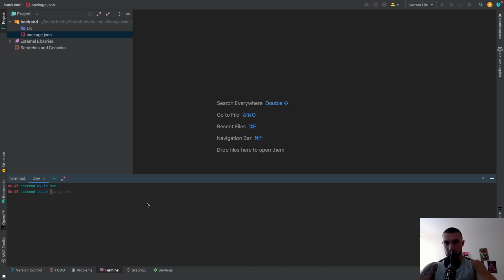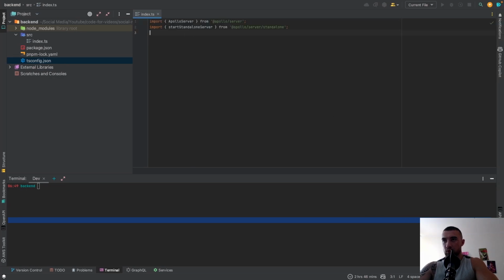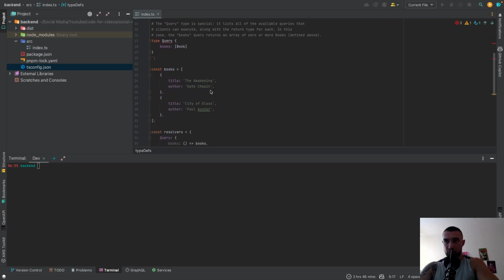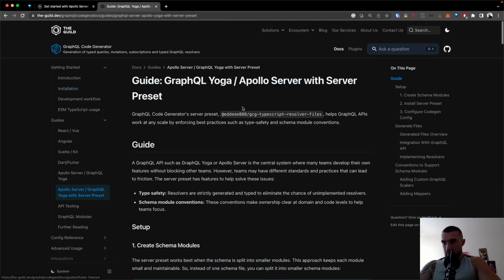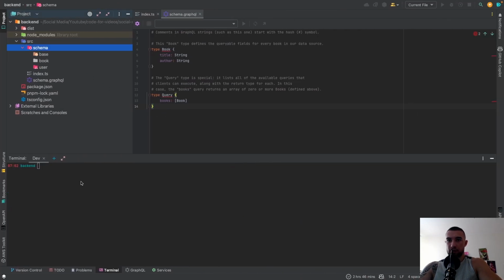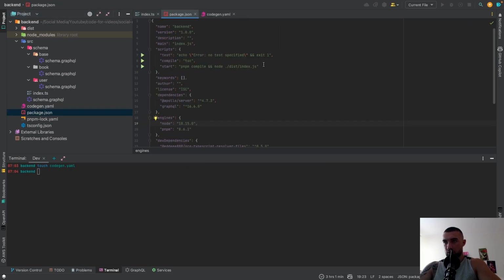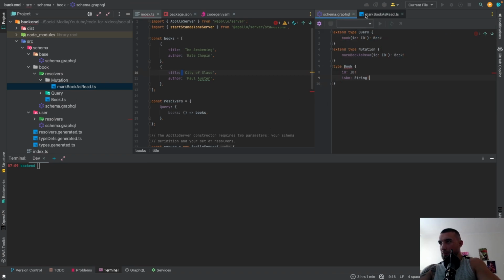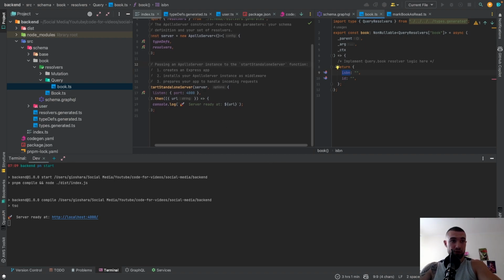Facebook Clone Full Stack (Part 3) - Apollo Server 4 + Graphql Generation Tool Setup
This video demonstrates how to setup Apollo Server version 4 with pnpm package manager. Furthermore, I show you how to use graphql code generation tool to create a reliable and scalable project infrastructure to maintain you project.